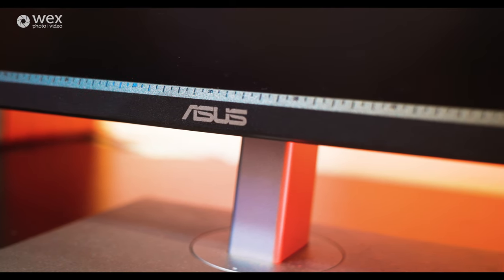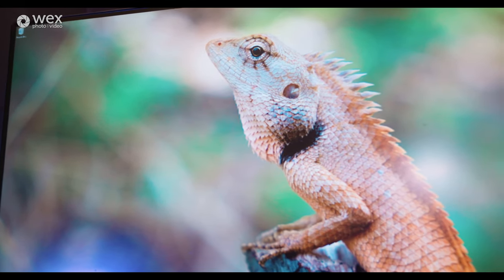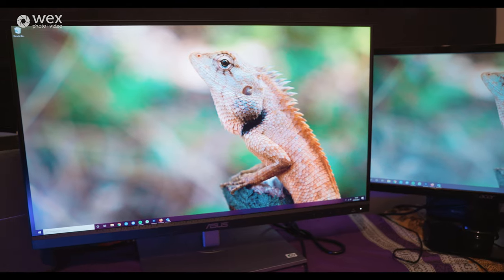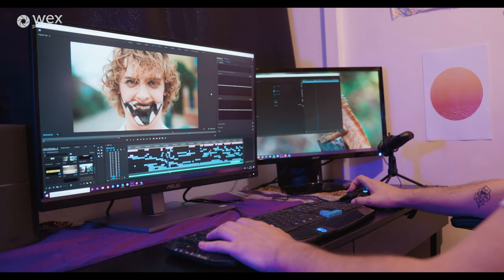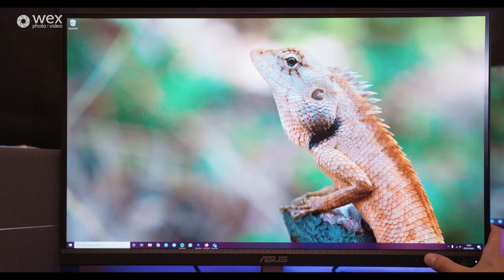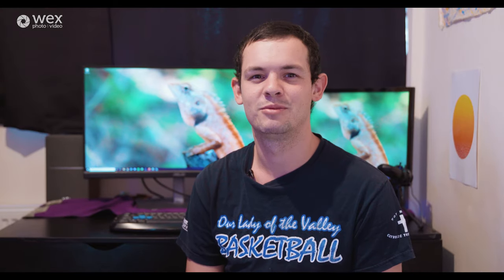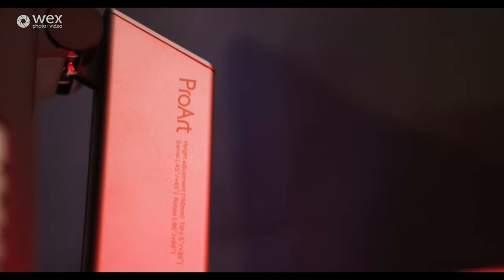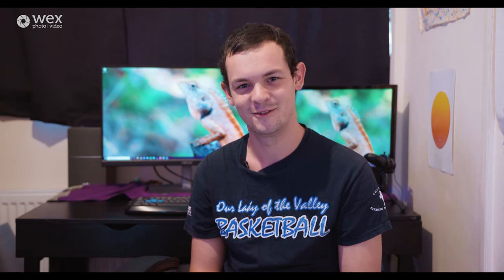Asus ProArt | Benefits to upgrading your monitor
George recently upgraded his set-up and got the Asus ProArt PA279CV 4K monitor. Here he runs through the specs of his ProArt, detailing the benefits getting a top quality monitor offers. George also talks about how it has noticeably improved his colour work and how useful it is to be able to grade using a screen he has confidence in.